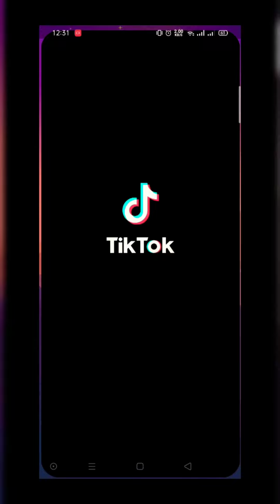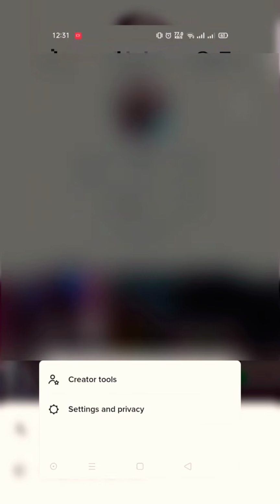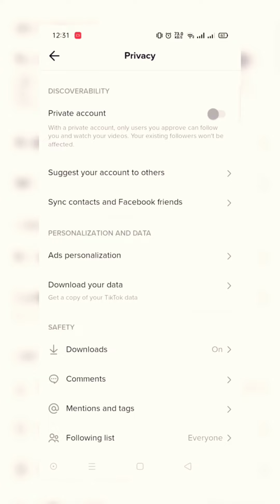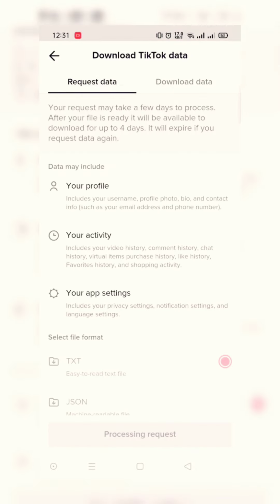How To Restore Your TikTok Data ..! || Get a Copy of Your TikTok Data.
That video will gives you help to recover/Restore your deleted Tiktok Data 2022  !

I hope that video is helpful for you,